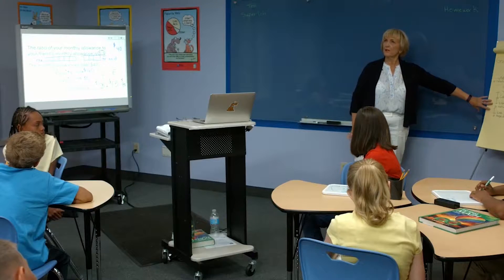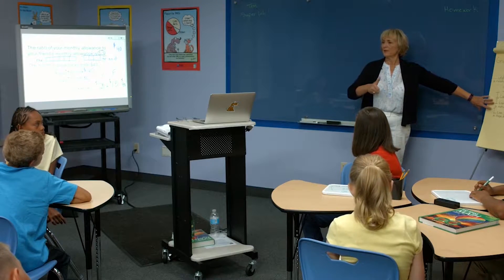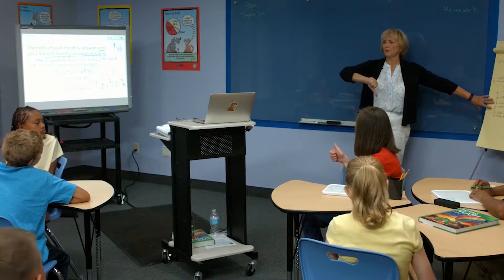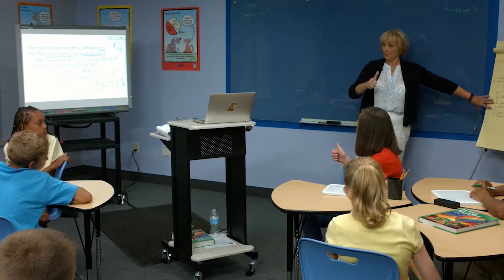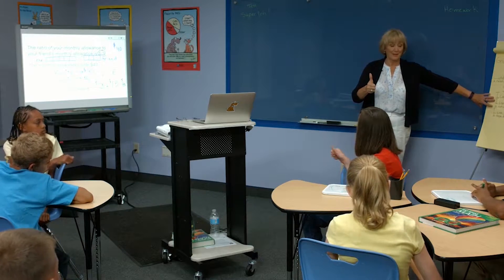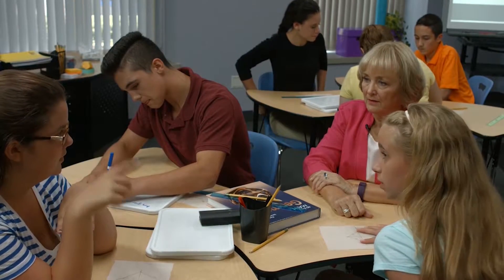Big Ideas Math - Rigor, Fluency and Application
To learn more about Big Ideas Math products please visit NGL.Cengage.com/BigIdeas